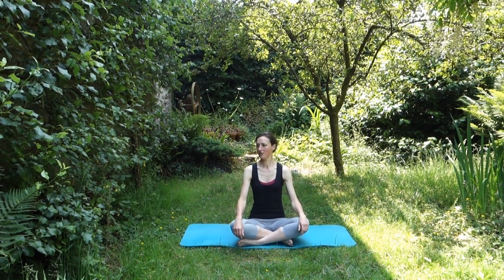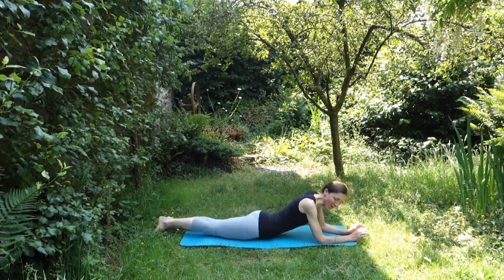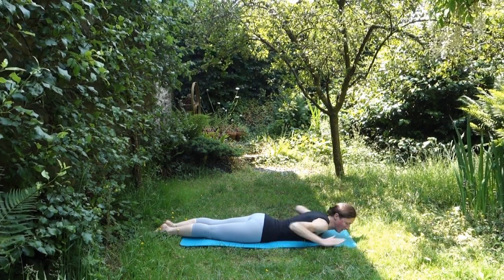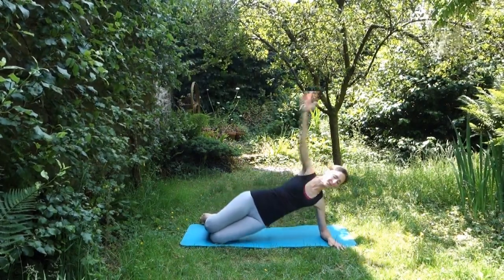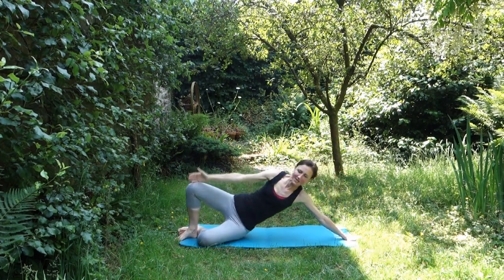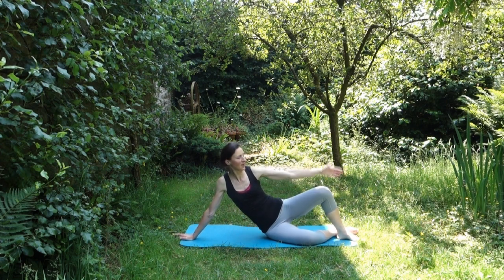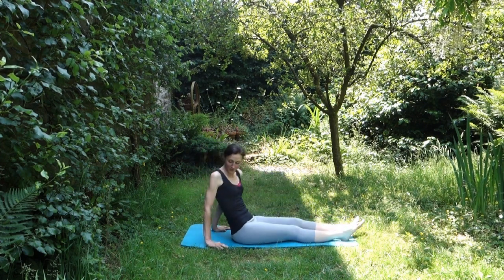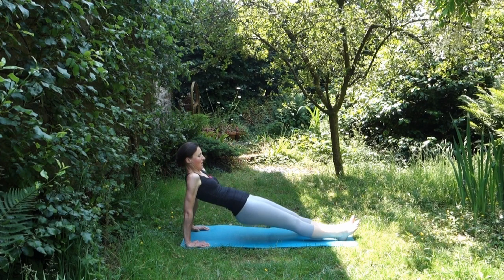Upper Body Rider Pilates || CHALLENGING EXERCISES TO DEVELOP AN INDEPENDENT CONTACT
Work on developing a light, soft and even contact at home, with these harder level Pilates exercises. Whilst we need a secure yet mobile seat as our base, strength around the shoulder girdles - which includes the shoulder blades - ensures that we can control the precise position and movement of our arms.

Simply put, the stronger we are at our shoulders, the more lightly we can carry our hands.

If you suffer with shoulder pain, this may not be the best session for you, so why not take a look at one of the easier Upper Body sessions on this channel.

Exercises in the session include:
- seated Mermaid
- Breastroke
- Leg Pull
- Side Twist
- Tricep Dips

If you enjoy this, then head over to find out about other ways to work with me!